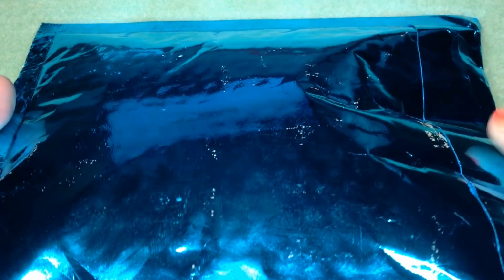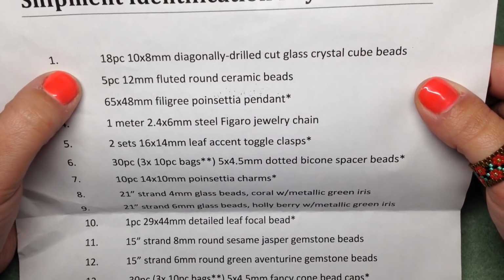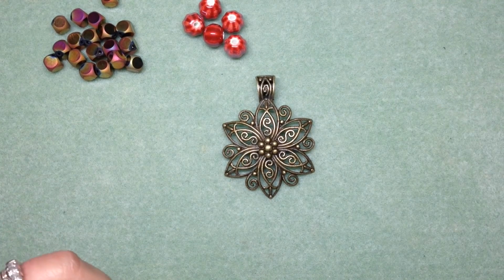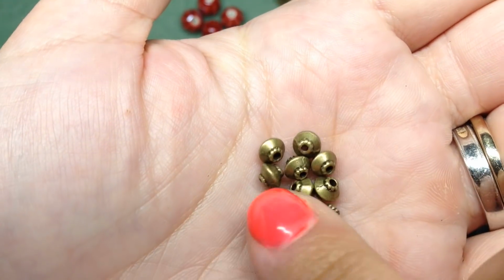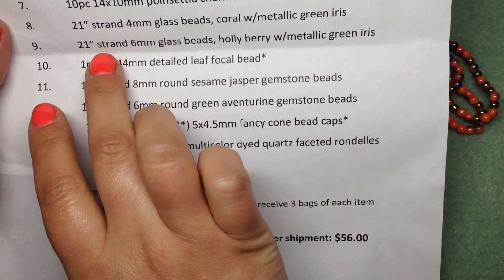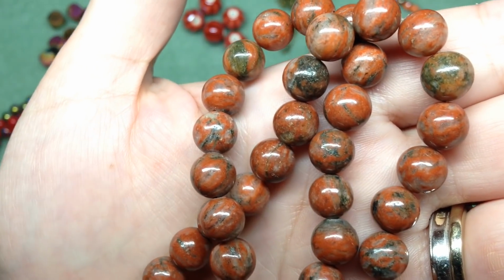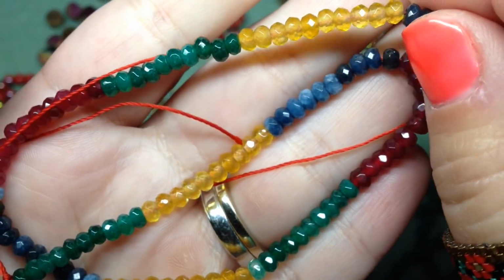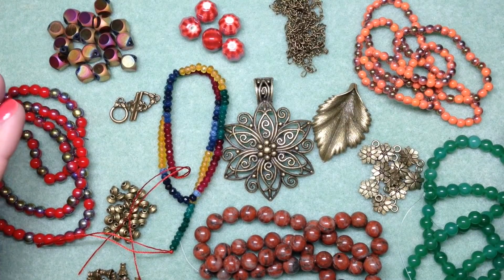Bargain Bead Box Monthly Subscription Unboxing | Nov. 2018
✿ Hey beautiful! It's my pleasure to bring you a close-up look at this month's Bargain Bead Box. Each month, you are guaranteed a value of $50, and at least 12-16 bead and finding selections. Shipping is free in the US, making this subscription only $17.95, shipped!

I am really pleased with the overall value of this sub. The Bargain Bead Box not only sends coordinating findings and glass beads, but also strands of gemstone beads! The themes vary each time, so you will build up a great collection of colors, shapes, and finishes, over the course of your membership.